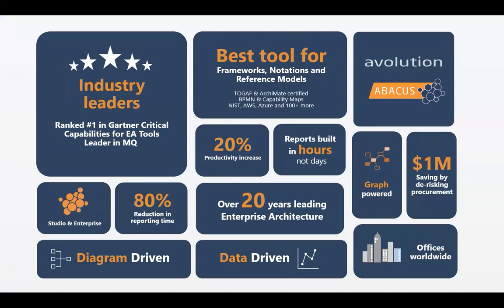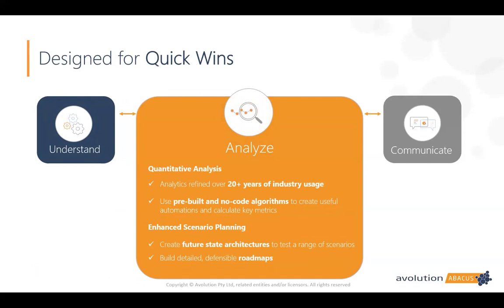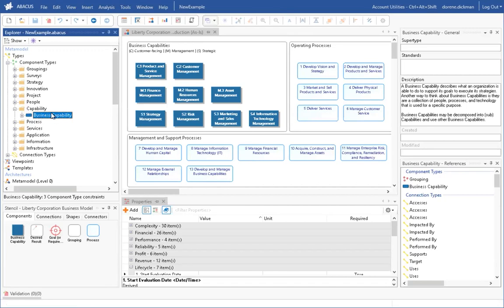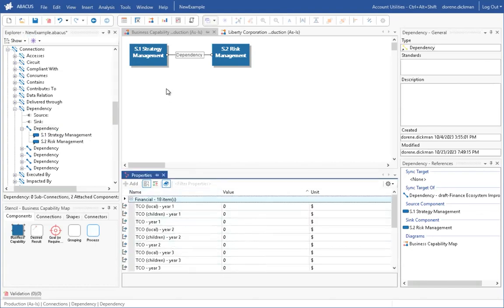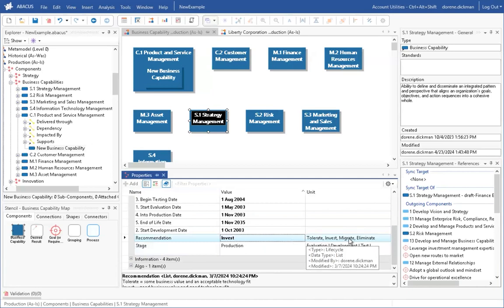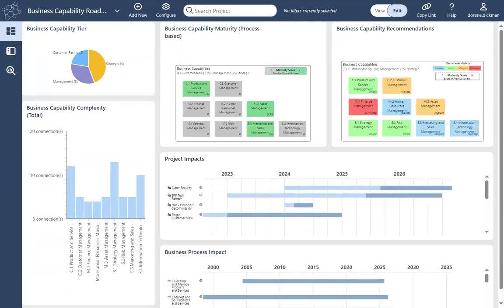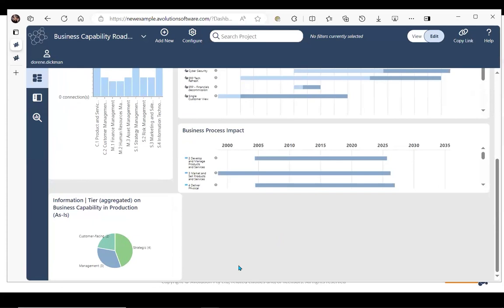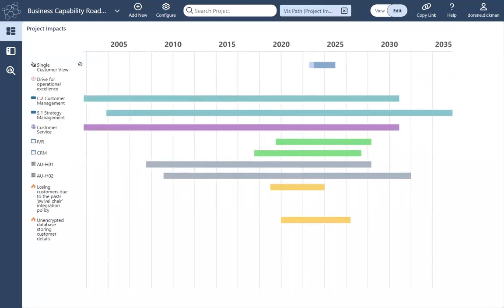Modeling, Roadmapping, & Business Capabilities with ABACUS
Watch this session for a walkthrough of how to use enterprise architecture modeling, roadmapping, and business capabilities to align your team and achieve success.

Expect to learn:
-How to prioritize intiatives and investments using business capabilities
-Practice roadmapping tools and techniques
-Visualizing technology lifecycles
-Navigating impacts and dependencies
-Mapping out current and future state scenario options
-Building dashboards to communicate roadmaps and project plans